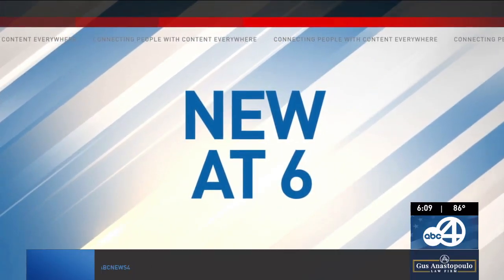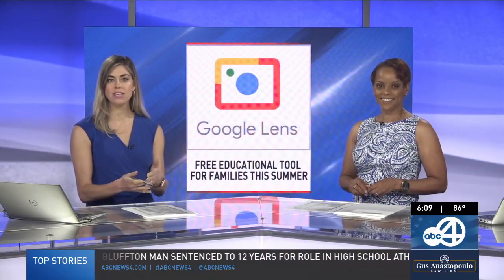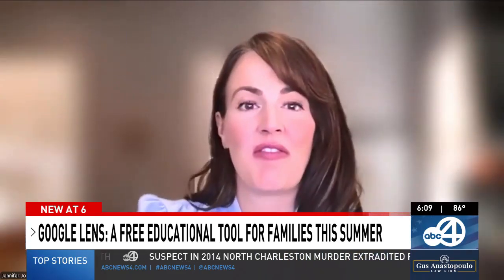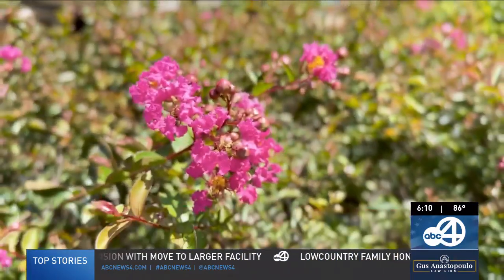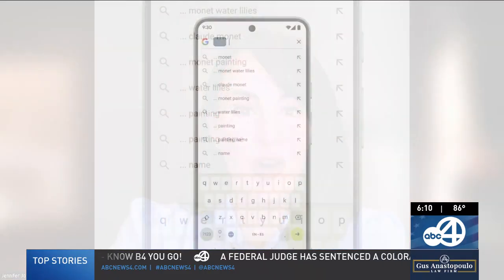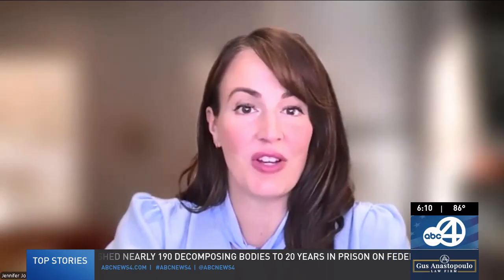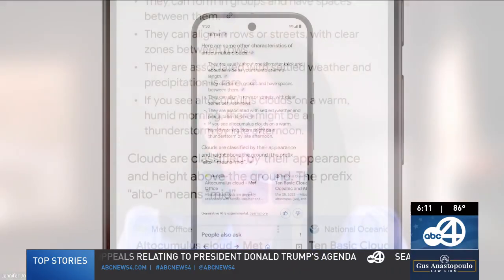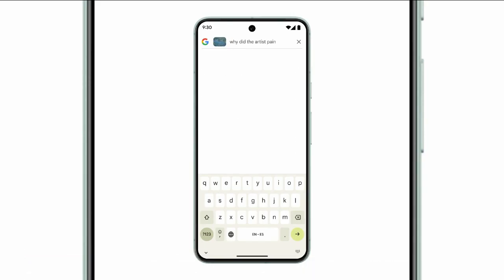Google Lens: A free educational tool for families this summer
LOWCOUNTRY, S.C. (WCIV) — Have you ever been outside and spotted a bug that you didn’t recognize? Or what about wanting to know what kind of shell you find on the beach? There is a cool tool to help you figure it out!

This technology will help you and your kids be more educated this summer. It's called Google Lens and it’s a free visual search tool.